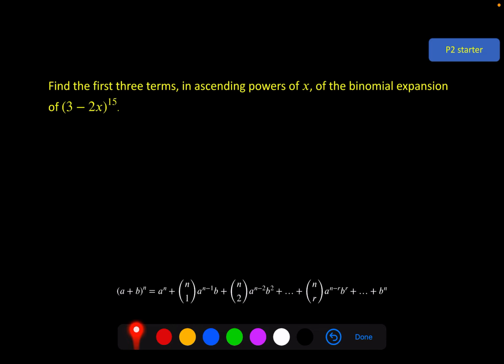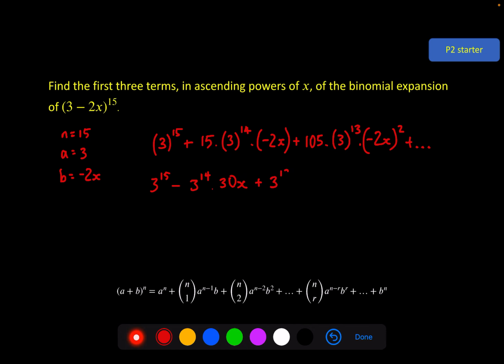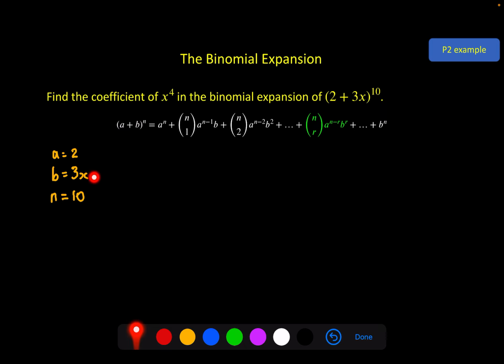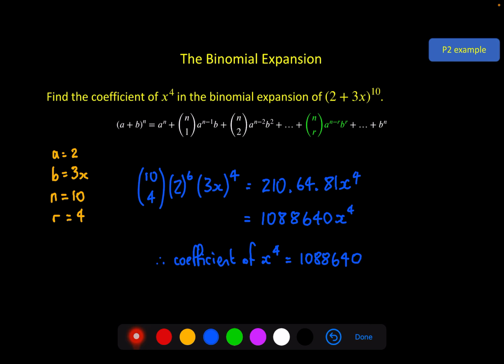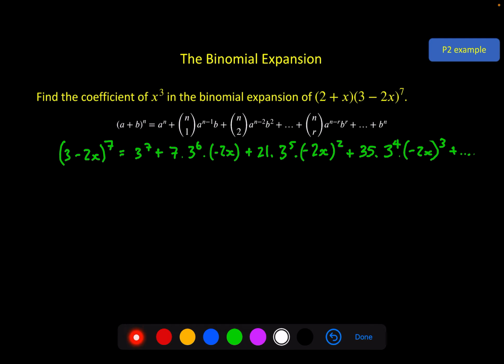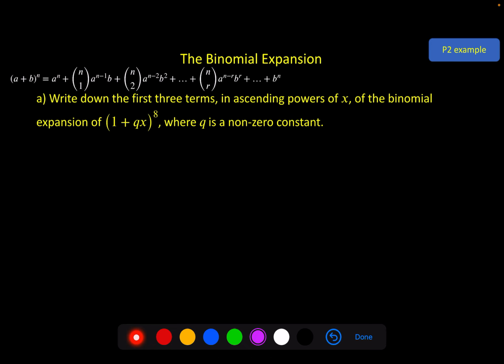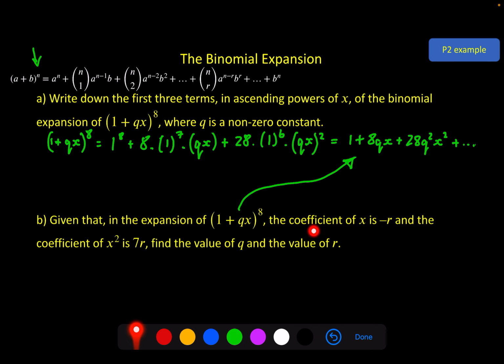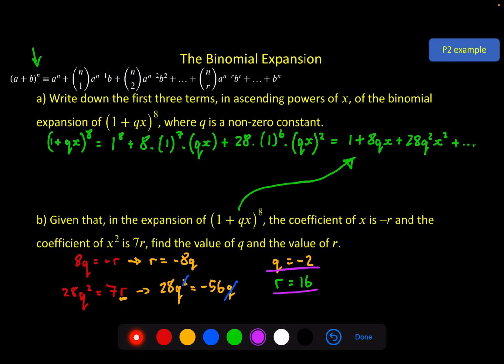Pure 2 - Binomial Expansion - Video 3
The general term in the formula and different sorts of questions.